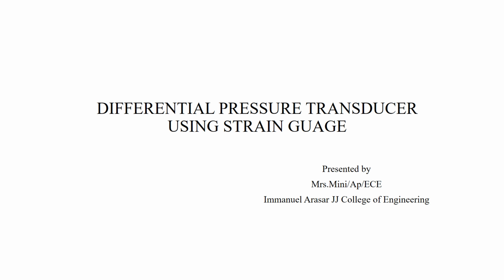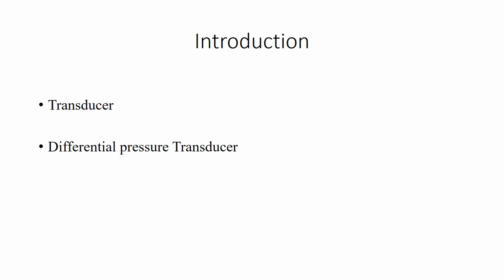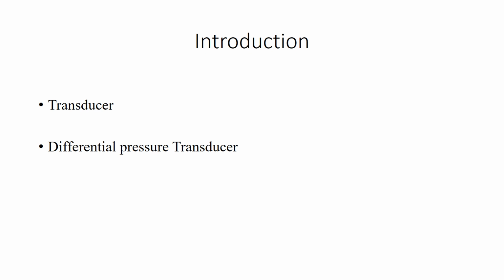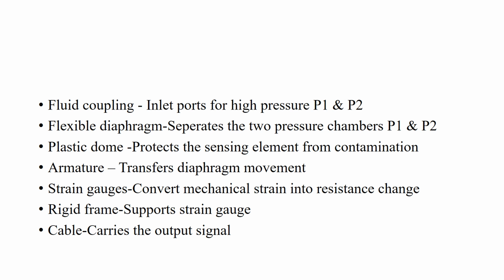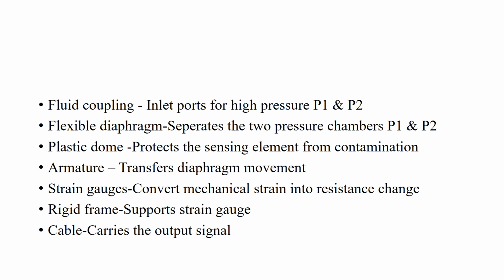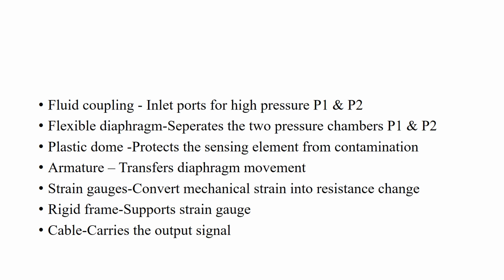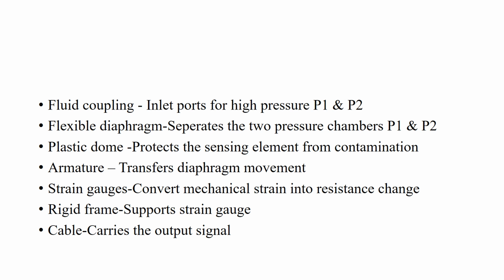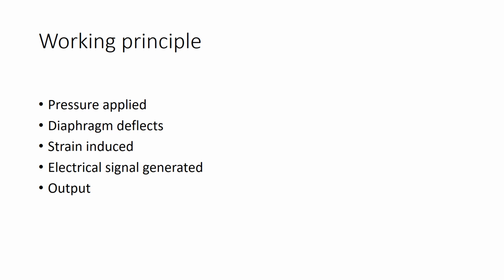Differential Pressure transducer Using Strain Guage